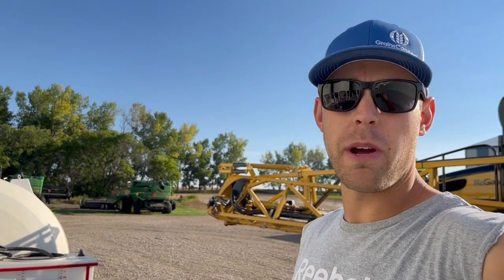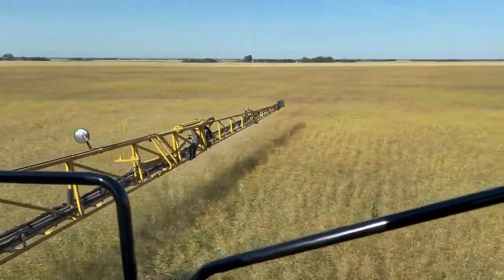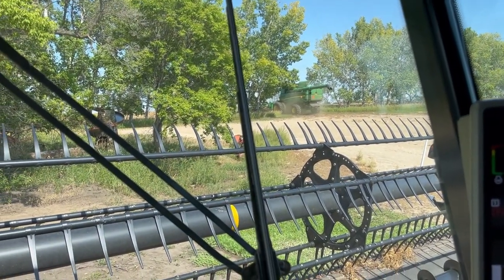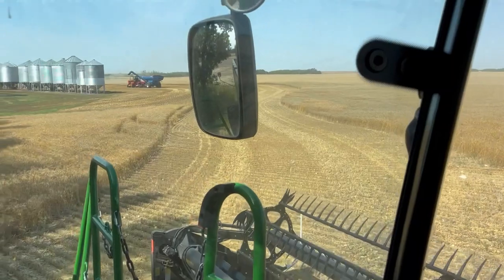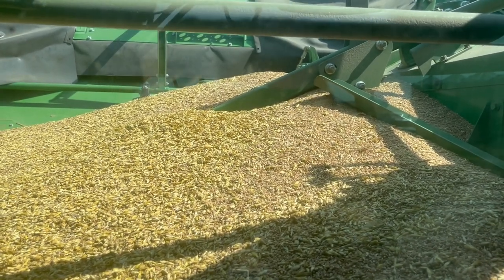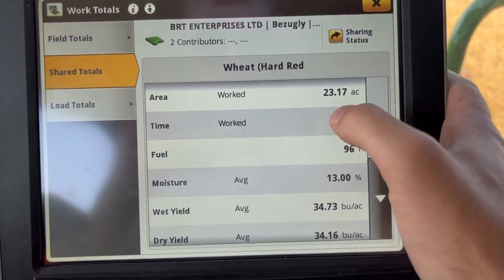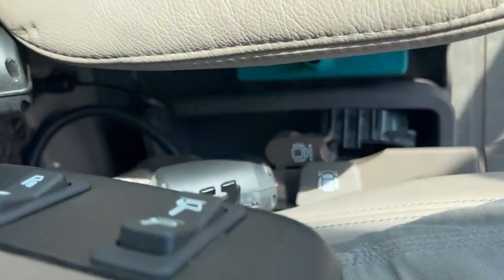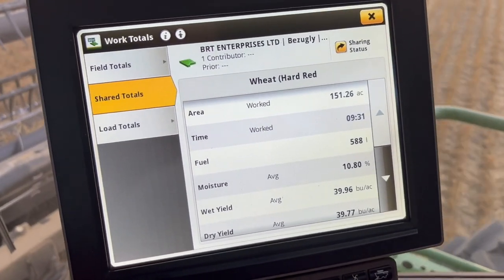First Day Of Harvesting Wheat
Hard red spring wheat harvest in Sask, Canada. The wheat is surprisingly thicc.